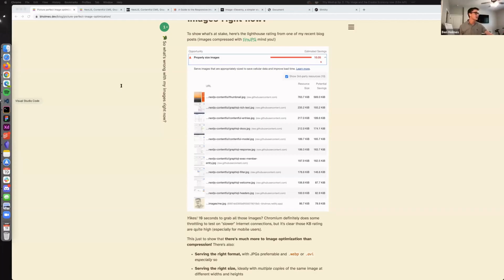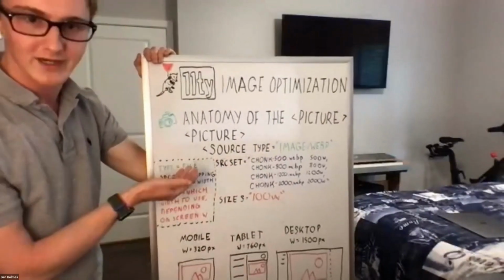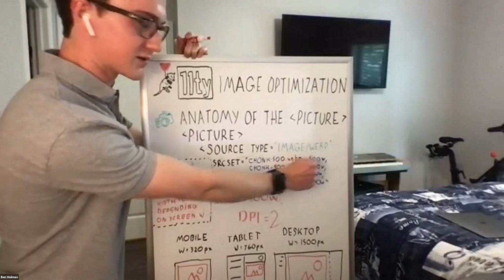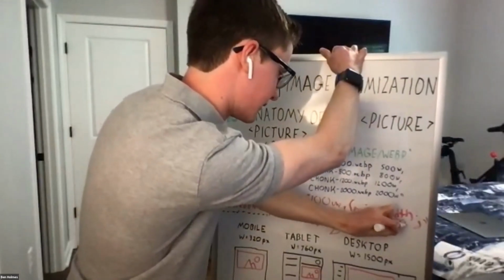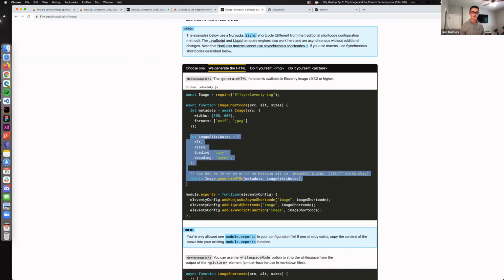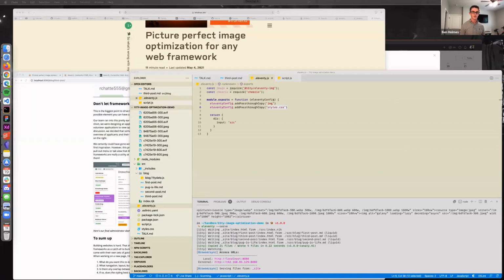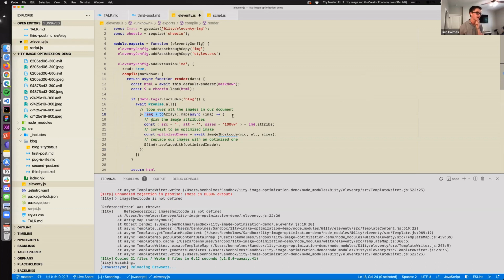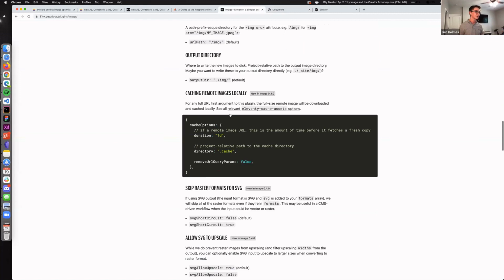Understanding image optimization feat. 11ty image with Ben Holmes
If you've been building websites for a while, "optimize your images" probably sounds like "eat your veggies." It's good for your website's health, it'll make your SEO big and strong... but resizing, reformatting, and compressing every image by hand doesn't sound appetizing to me 🤢

So we're going to talk easy wins for 1) image format and size optimization with the picture element, and 2) automating your process in any JAMstack setup using 11ty's image plugin

This talk’s based on an in-depth blog post you can find

Ben is a developer - designer - blogger - person exploring how the web works. He’s a full-time web developer at Peloton, a top 500 author on DEV (as of 2019), and LogRocket Blog contributor. In his spare time, he’s usually drowning in Japanese city pop and using whatever framework’s the shiniest.